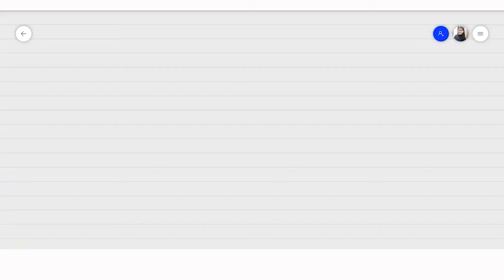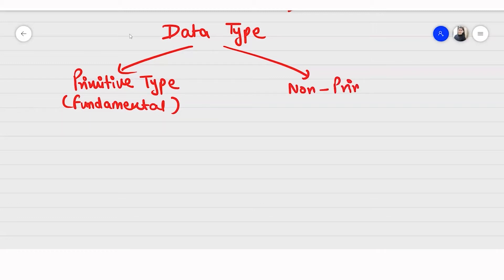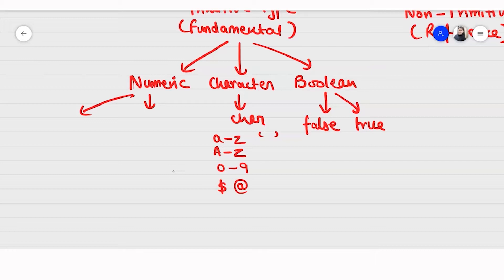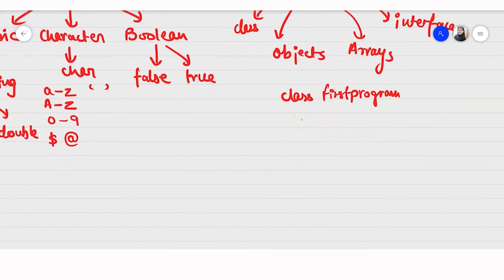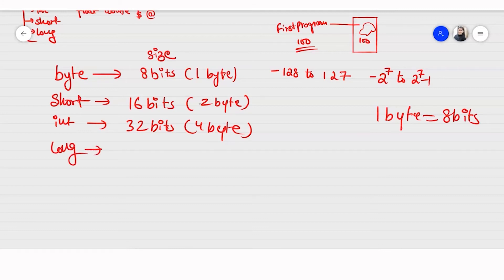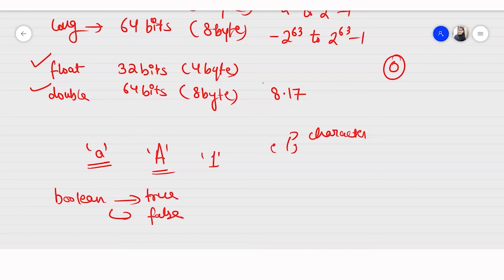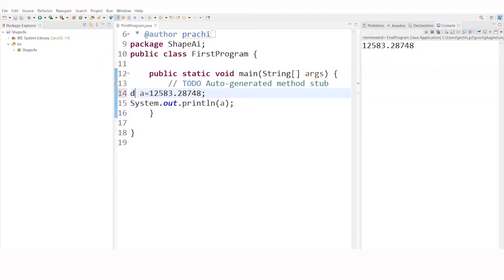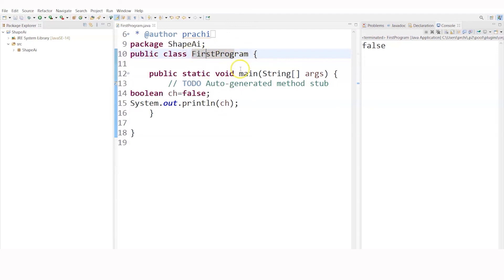Data Types in JAVA | Basics of JAVA | JAVA Core Concepts